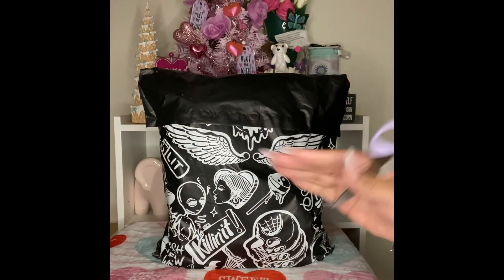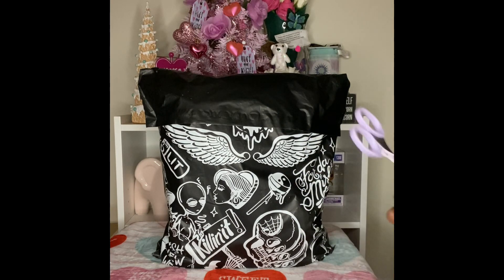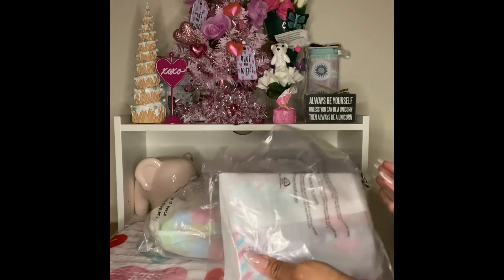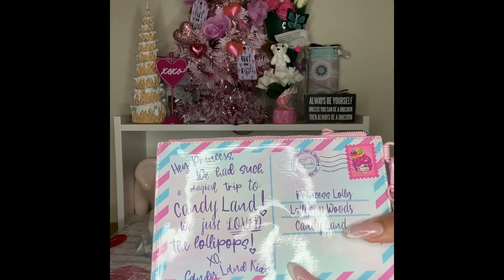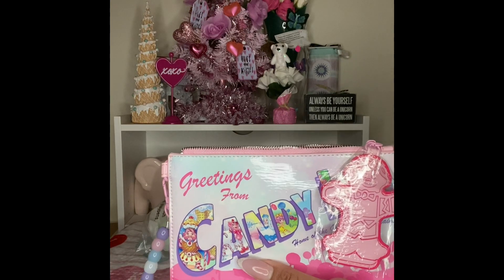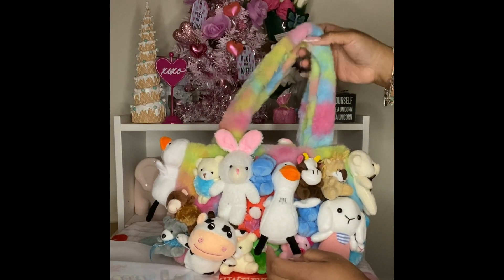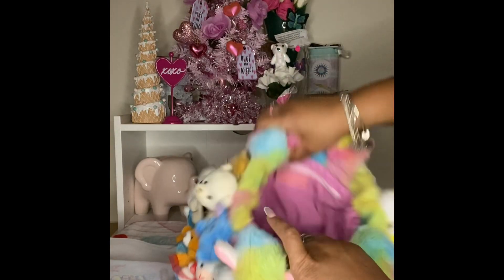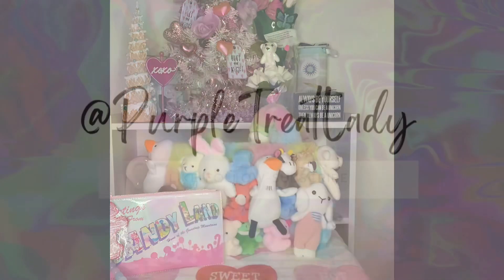Dolls Kill Haul!! You won’t believe the cuteness! 😍🥰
Love and light to you all! 💜😄